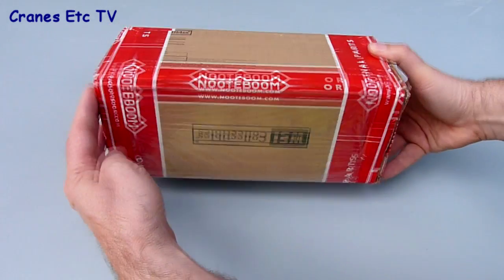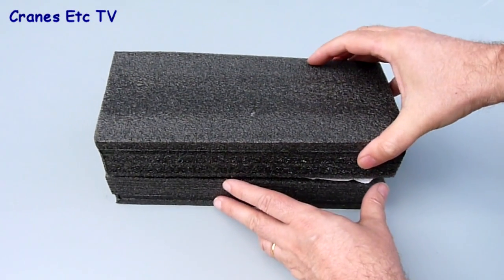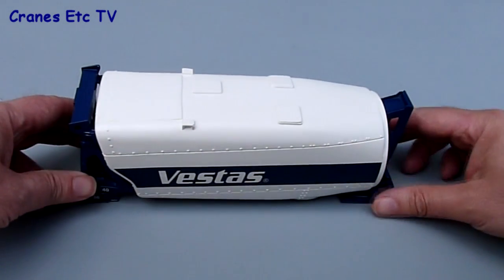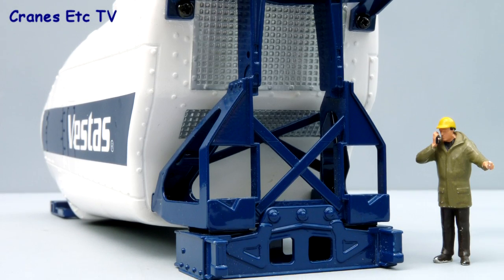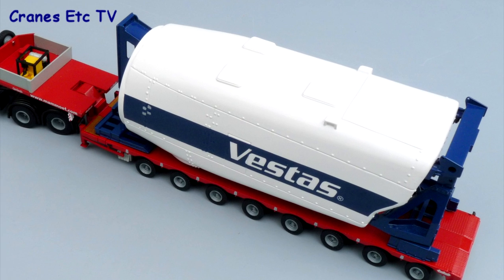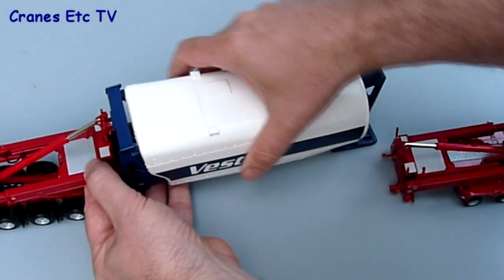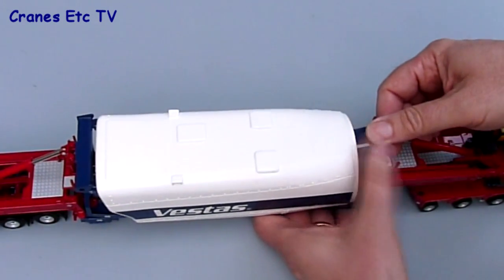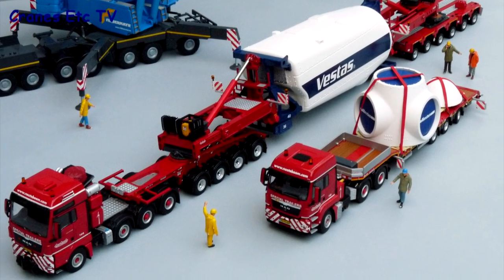WSI Vestas V90 Wind Turbine by Cranes Etc TV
This is the Cranes Etc TV review of WSI's 1/50 scale model of the Vestas V90 Nacelle.  The model number is 12-1008.  The full review with photos is on the Cranes Etc